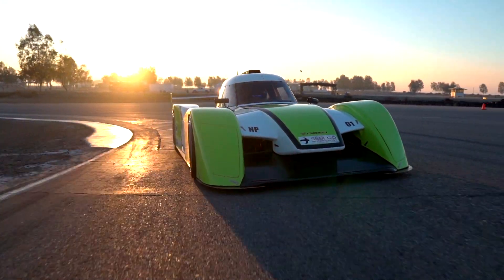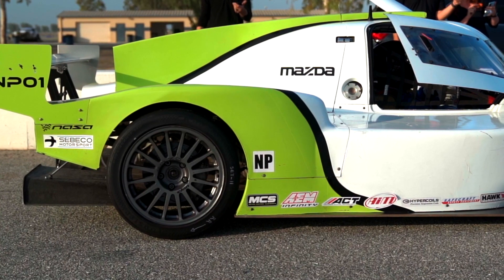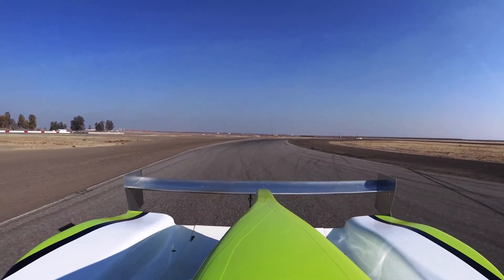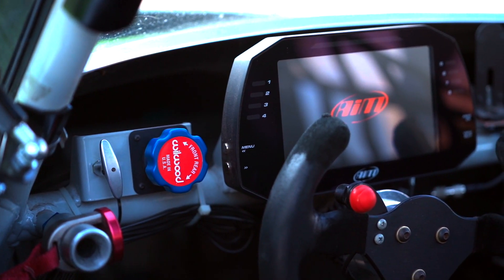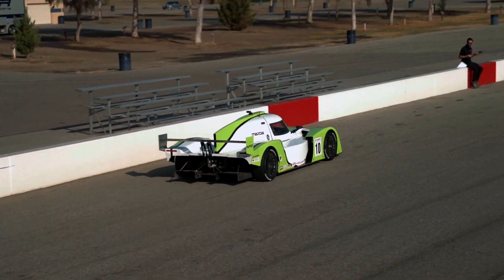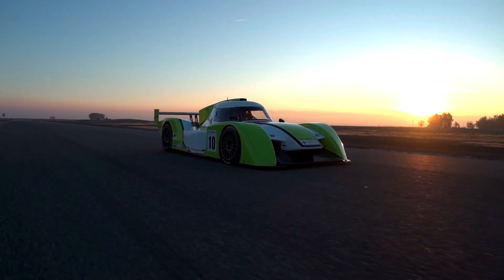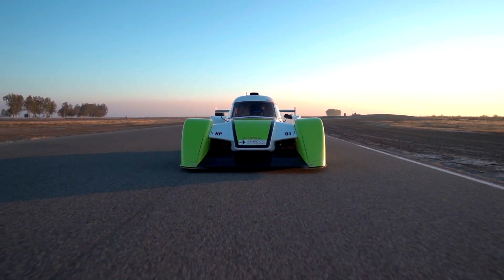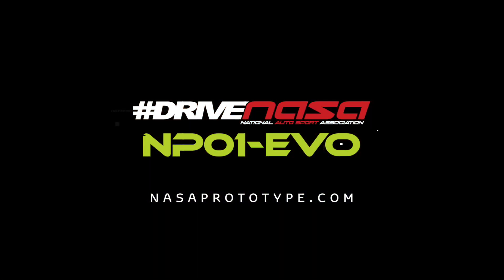2021 SEBECO NP01-EVO Launch Video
2021 SEBECO NP01-EVO Launch Video

The SEBECO NP01-EVO NASA Prototype is a fully tube framed, composite body racecar designed from the ground up to achieve all those goals. With emphasis on affordability and durability, the NP01 EVO is more cost-effective to campaign than many production cars converted for racing, and it’s faster than nearly all of them. And by the way, the cars that outperform the NASA Prototype often costs tens, if not hundreds, of thousands of dollars more.

Designed and built to compete in NASA Prototype racing series, the NP01-EVO also is eligible to race in NASA’s Super Touring category, so you’ll always have a place to race.